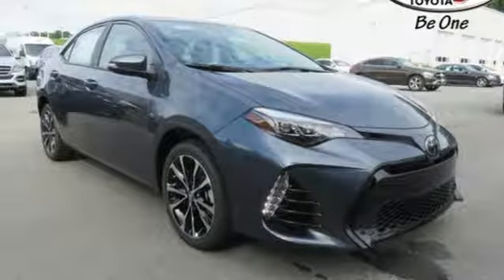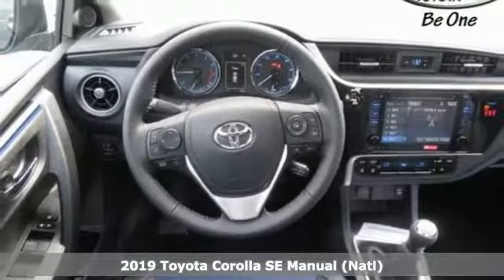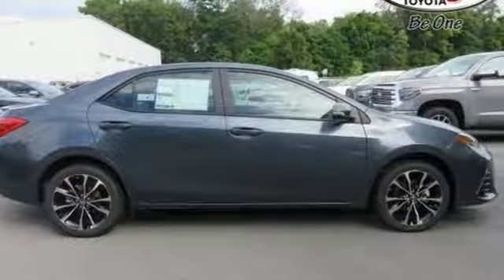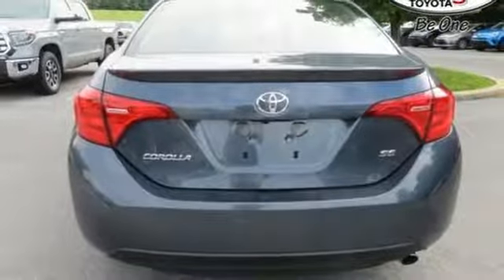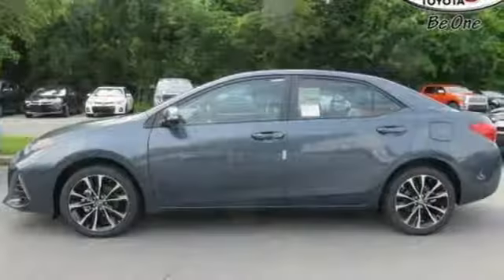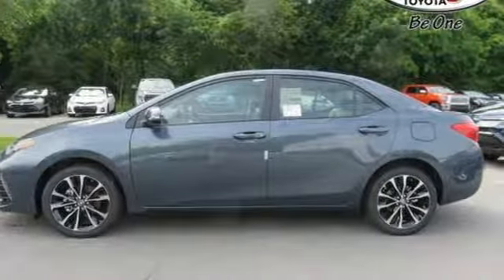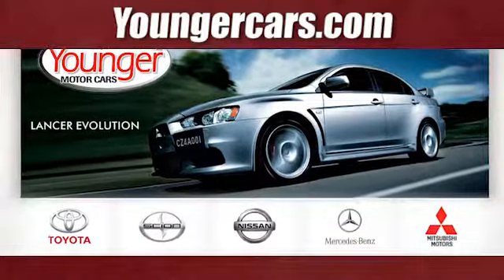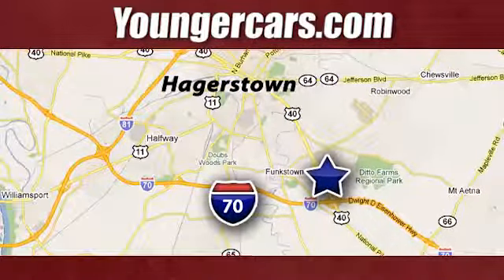New 2019 Toyota Corolla Frederick MD Hagerstown, WV V2809400 - SOLD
Year: 2019
Make: Toyota
Model: Corolla
Trim: SE
Engine: 4 Cyl. 1.8 L
Transmission: Manual
Color: Slate Metallic
Stock #: V2809400
VIN: 2T1BURHE3KC125195
New Price! Slate Metallic 2019 Toyota Corolla SE FWD 6-Speed Manual 1.8L I4 DOHC Dual VVT-iRecent Arrival! 35/27 Highway/City MPG

Be One!

Address:
1945 Dual Highway